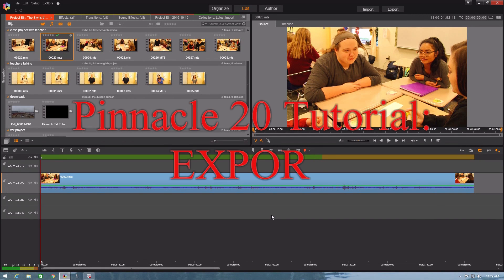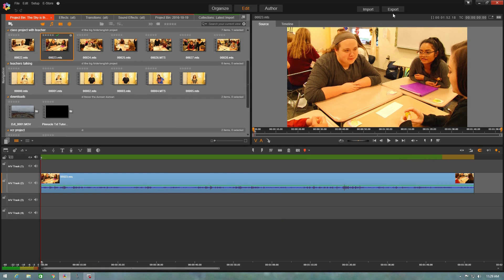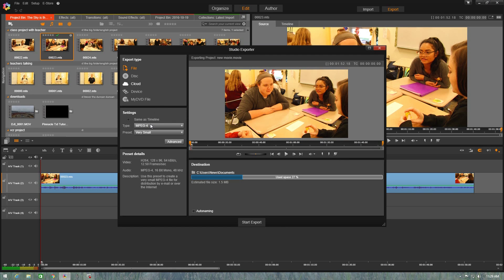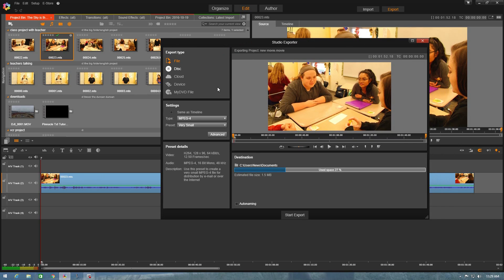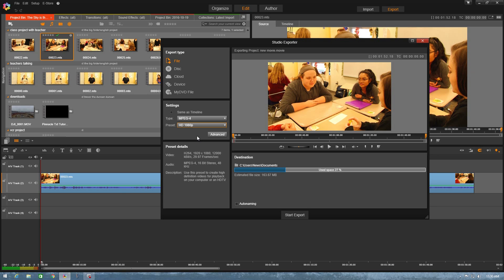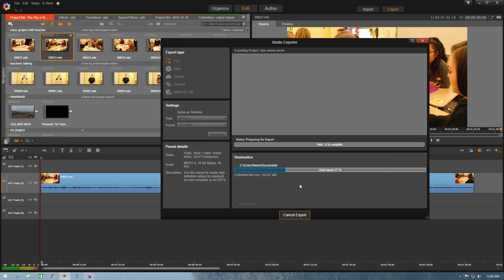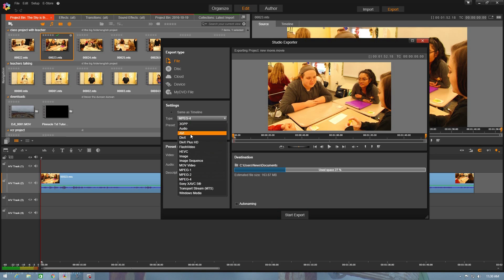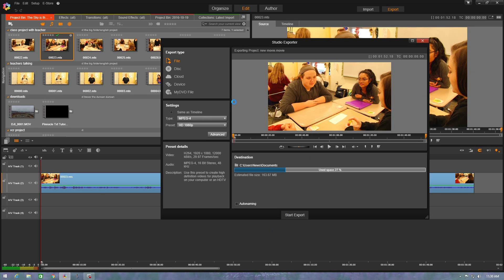How to Export on Pinnacle Studio 20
How to do some work on Pinnacle 20.